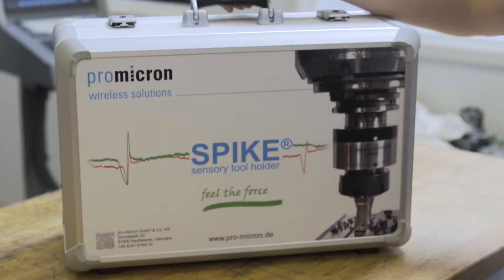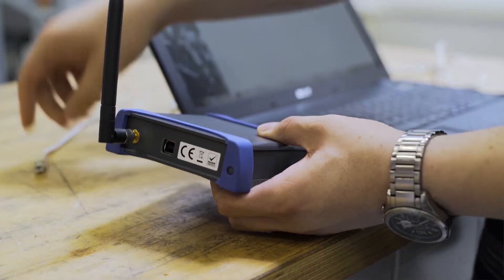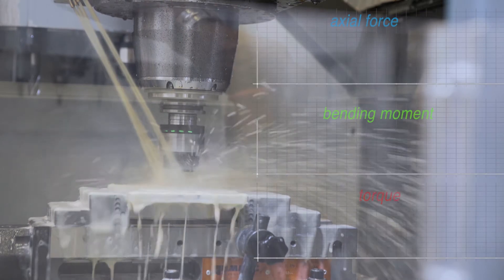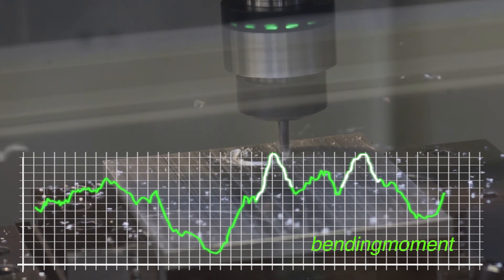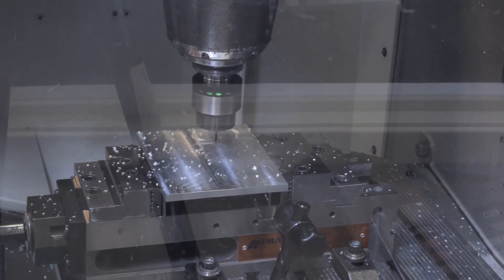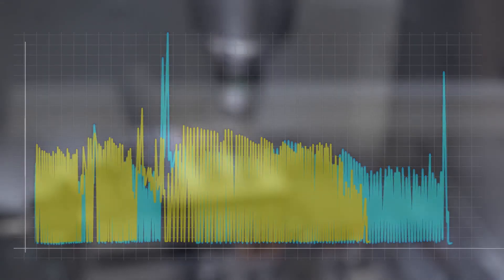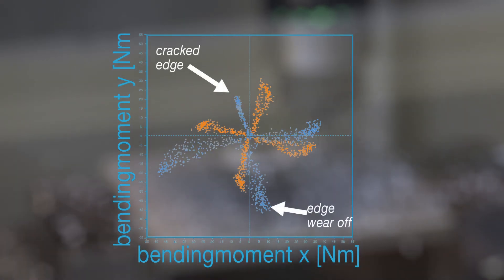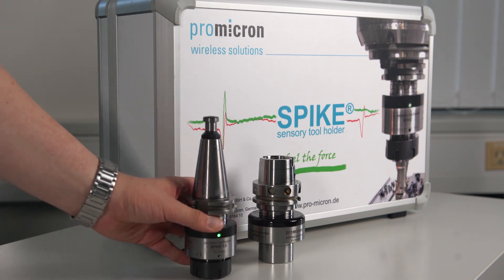spike–sensory tool holder: operating principle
The sensory tool holder spike is a wireless force sensor used for tool monitoring. During machining (e.g. drilling or milling), it can measure the generated force and torque directly at the tool holder. The occuring data can then be transmitted wirelessly to a receiver. The spike can be utilised to optimise cutting and milling processes.